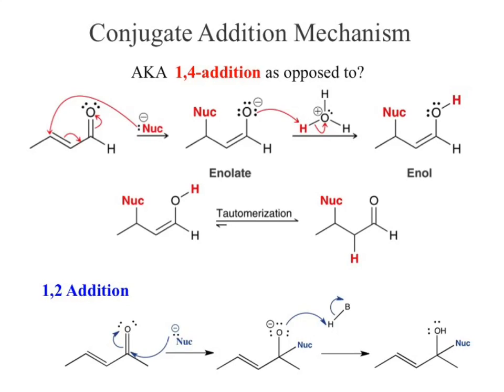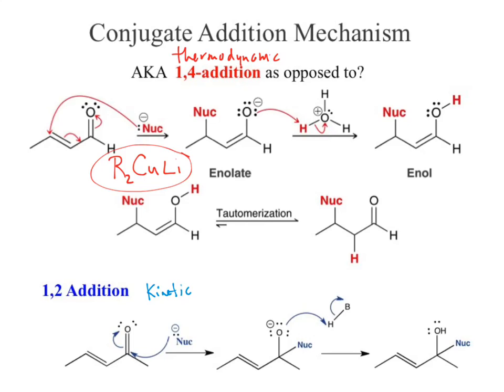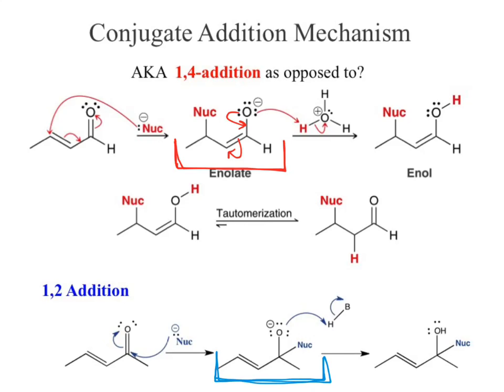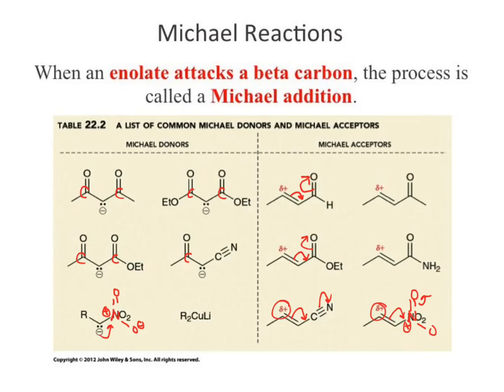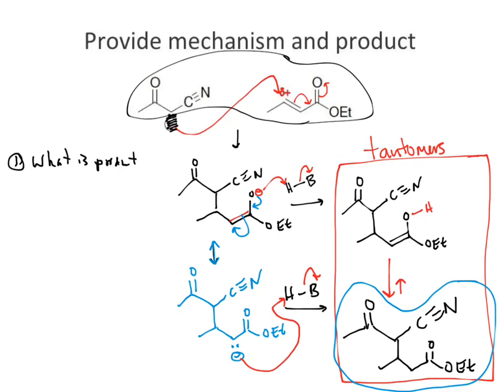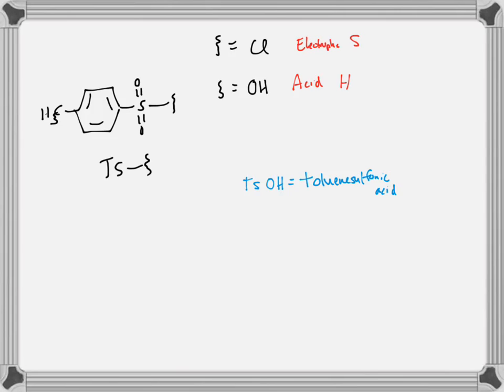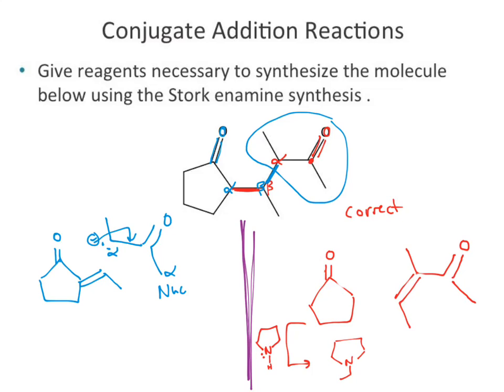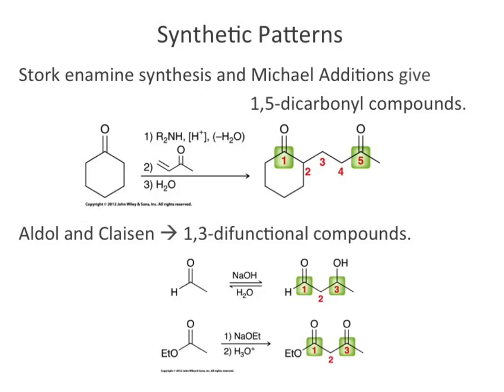chm236 fa14 wk14b michaelADD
Michael Additions, enamine (stork), robinson annulation.